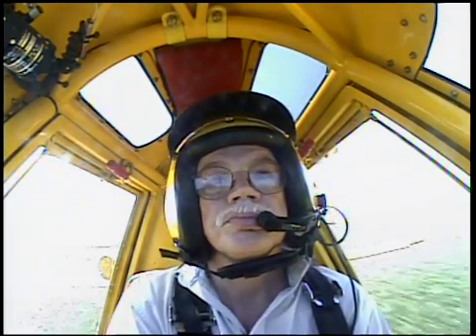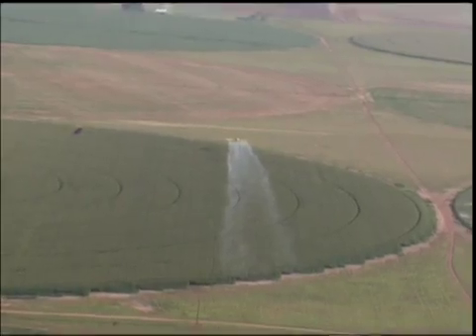Precision Application for Ag Aviation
Agricultural aviation plays a big role in the production of the world's food, fiber, biofuels and the protection of forestry resources.  Agricultural aviators also help protect the public by combating mosquitoes carrying West Nile Virus, encephalitis and other diseases.  Aerial application accounts for almost 25% of commercial crop protection applications and nearly 100% of commercial forest protection applications.  Aerial application is the fastest, most efficient and economical way to apply crop protection products.